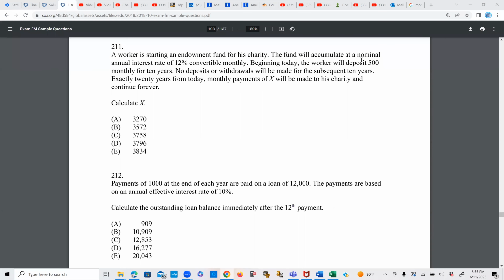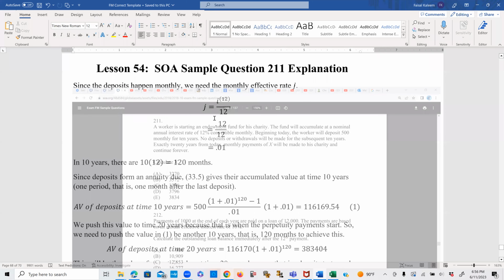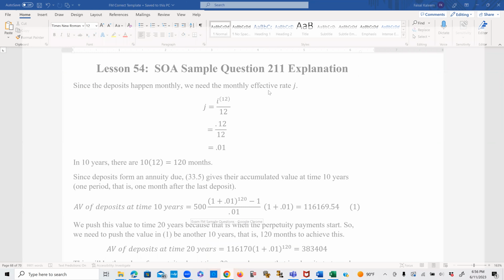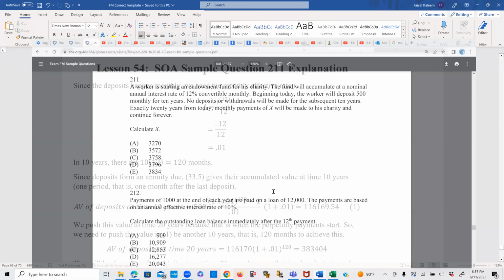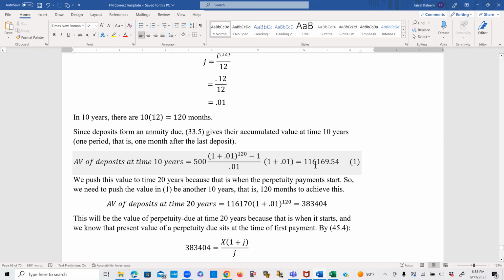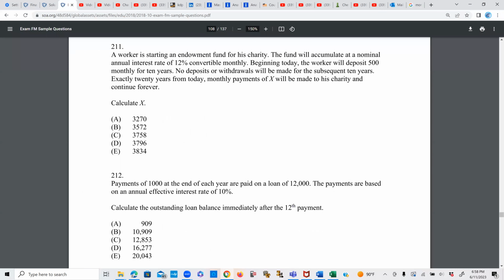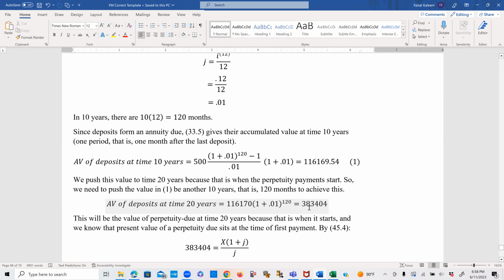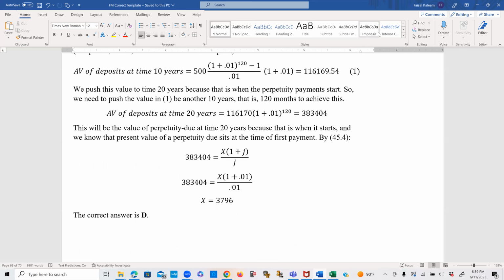Actuarial SOA Exam FM Prep Lesson 54: SOA Sample Question 211 Solution